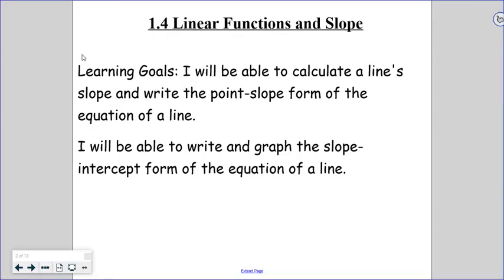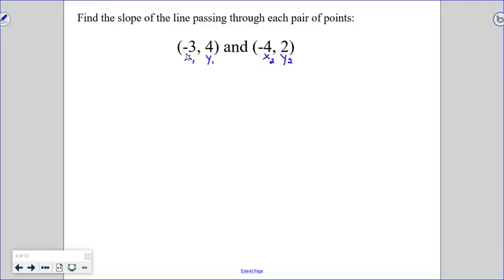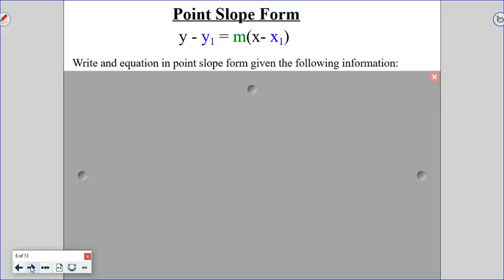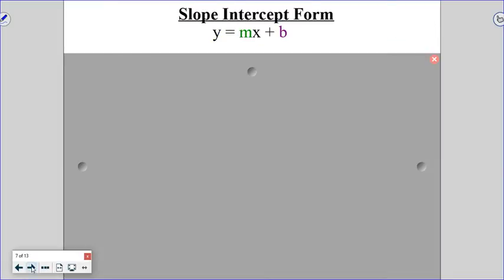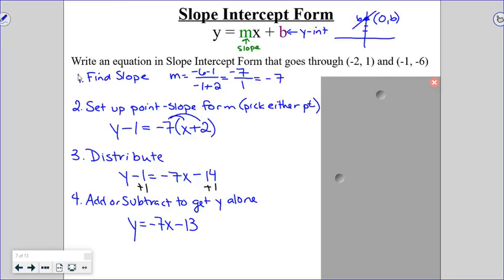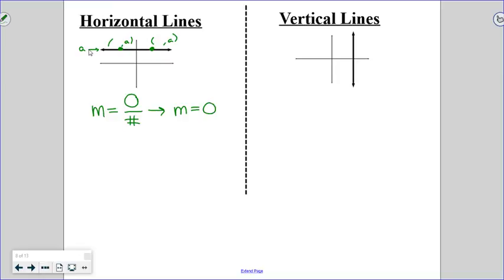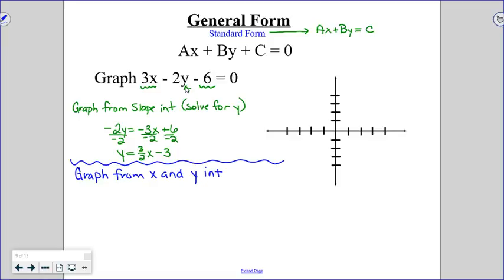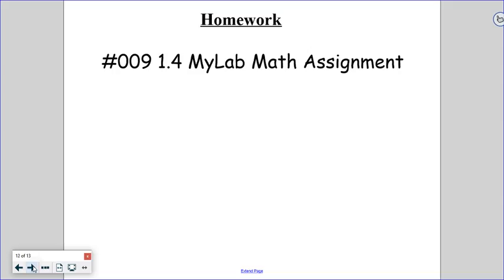1.4 Notes Pre Calculus